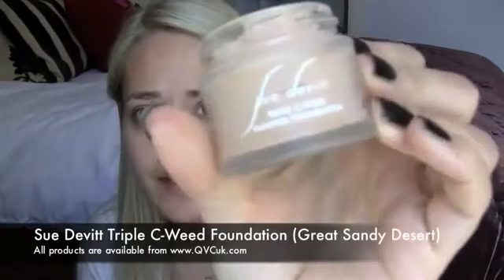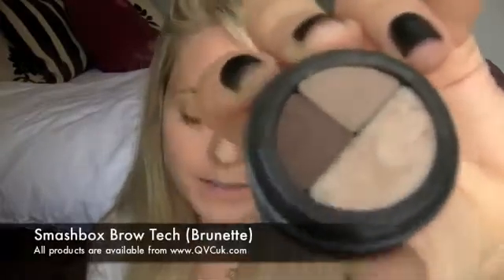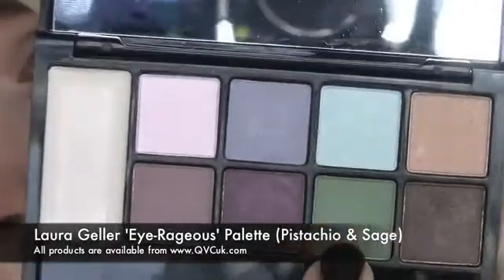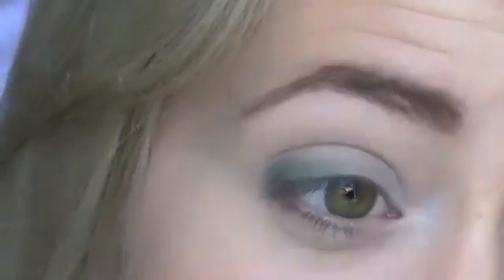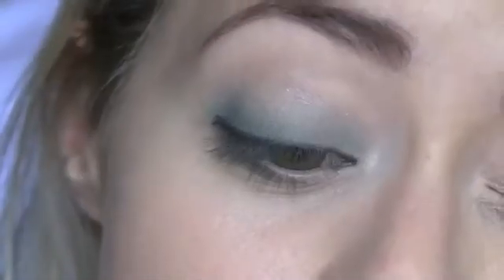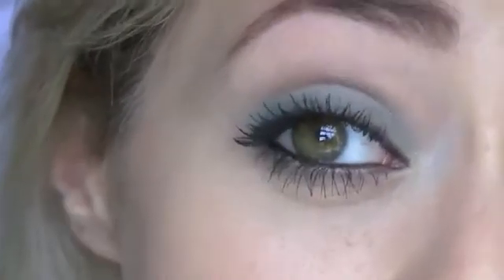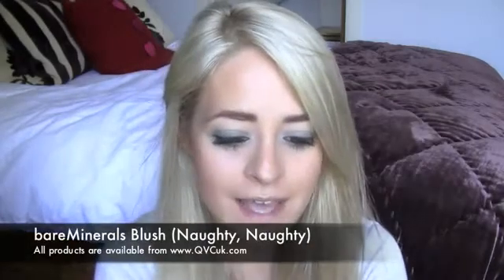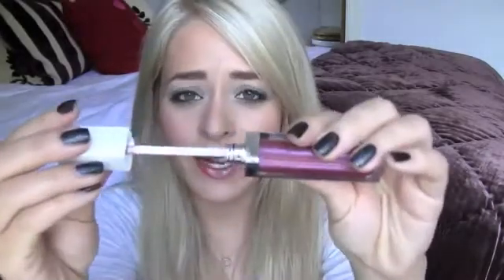Catherine Zeta Jones Inspired Makeup Tutorial FleurDeForce